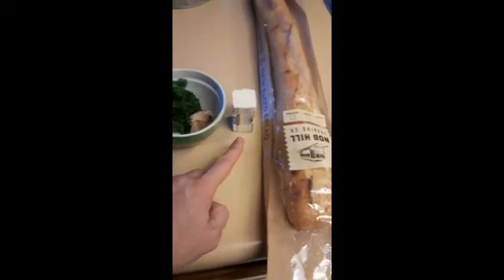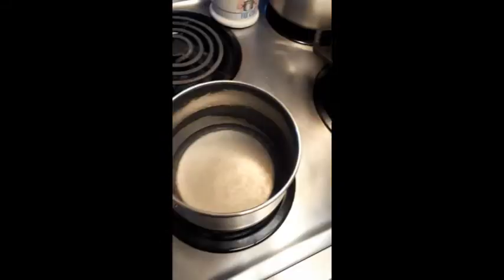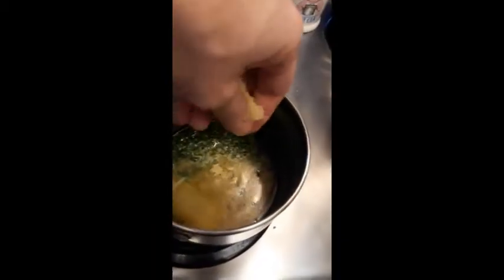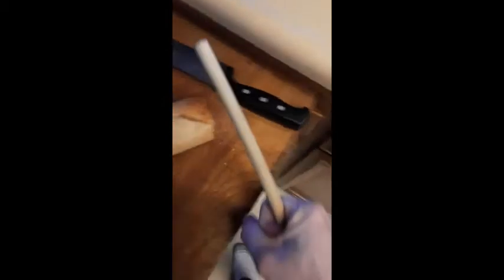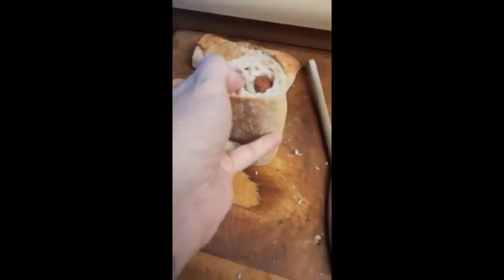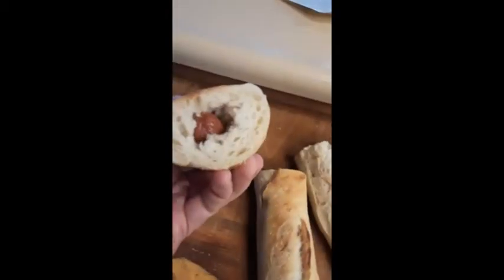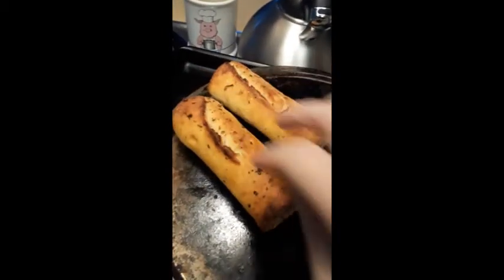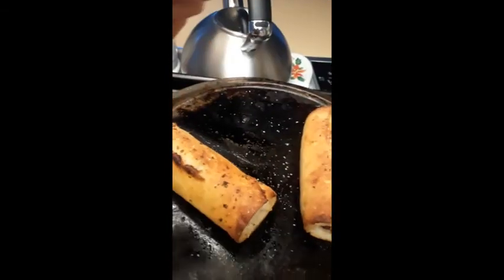Garlic Bread Hot Dogs (Explicit Content)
Pretty easy to make... even buzzed. Minimal fire needed. I used the stove because im not a dumbass. But you can always melt everything in the micro and just use the oven if you feel safer. Which I highly recommend... if you buzzed